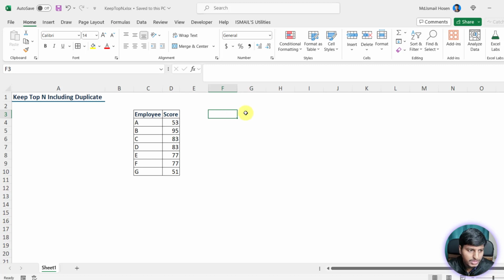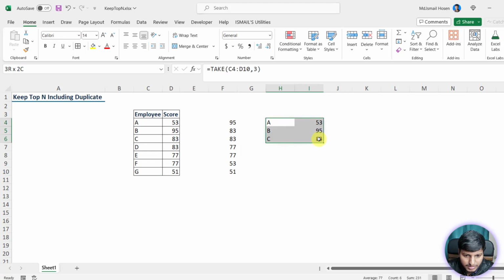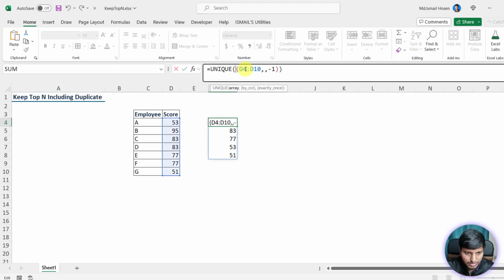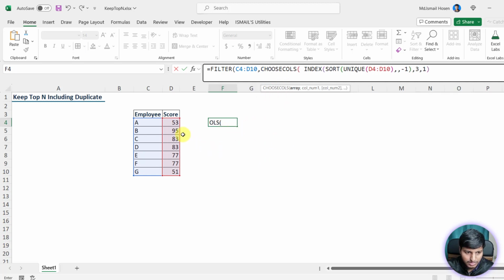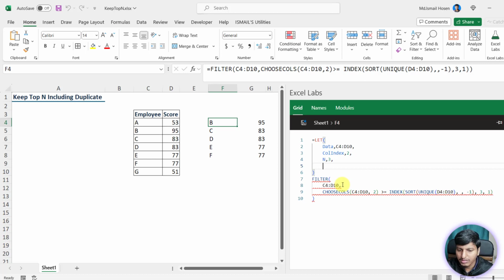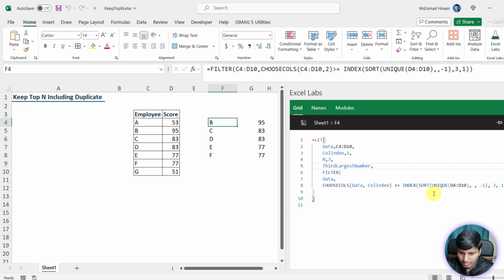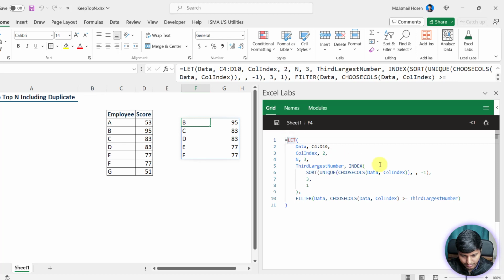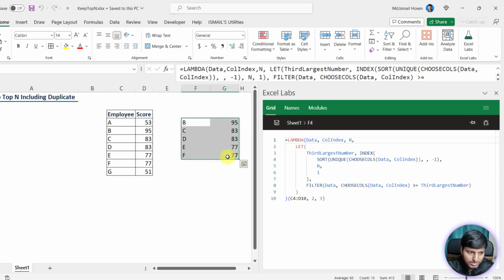TOP N Including Duplicates LAMBDA Too